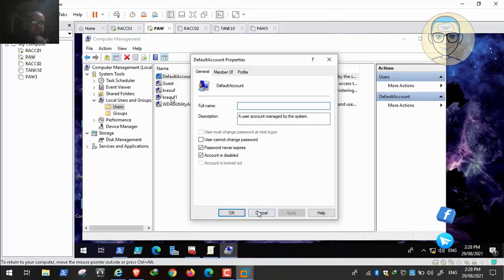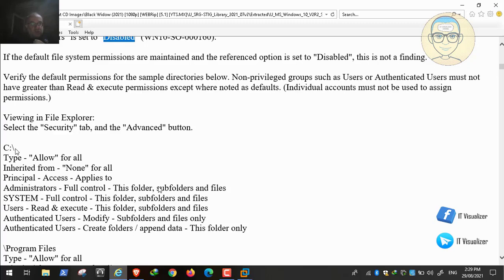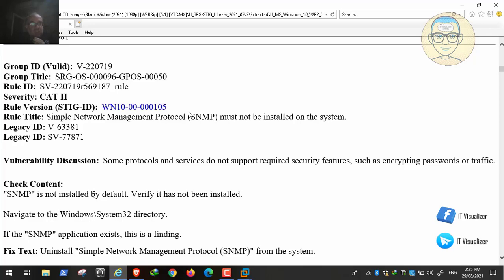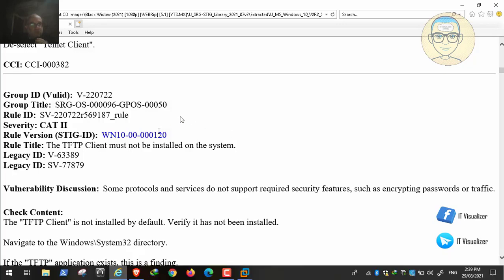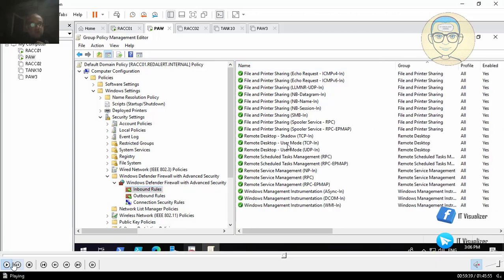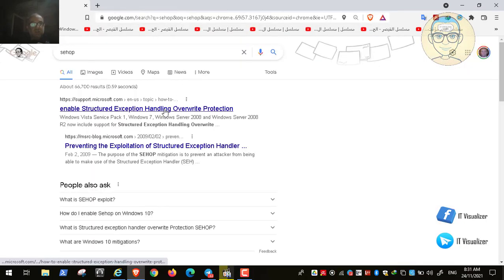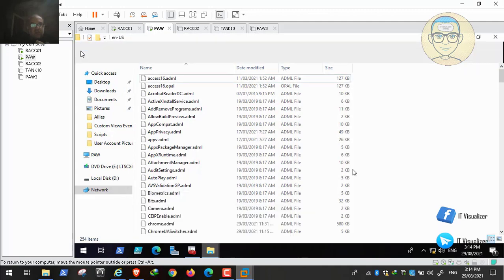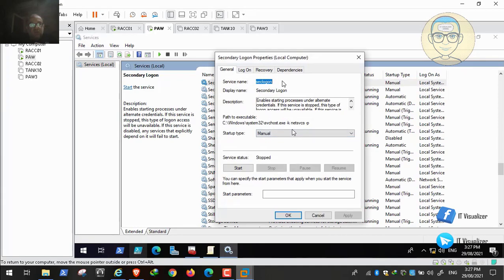18-Windows 10 Security Technical Implementation Guide Version: 2 Release: 2 04 May 2021 Part 2